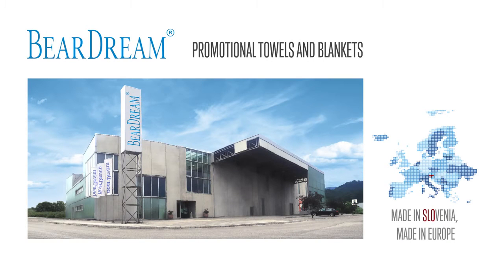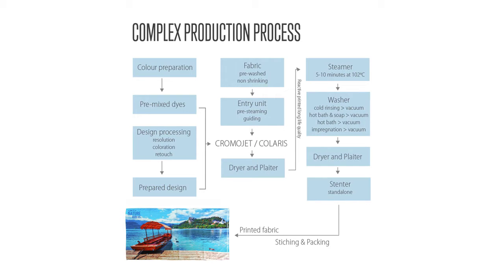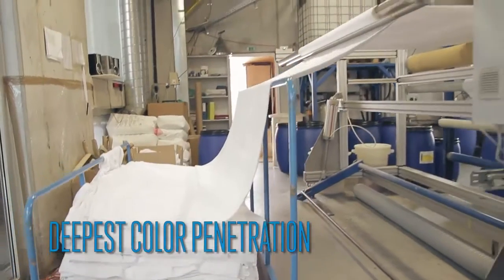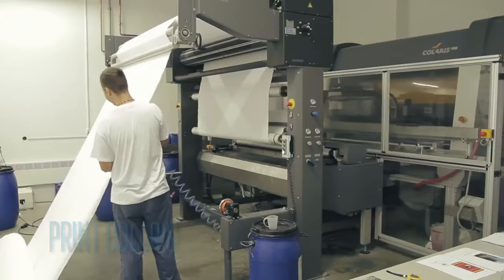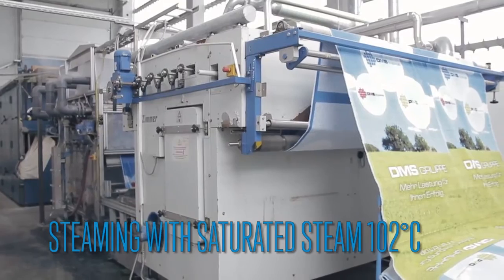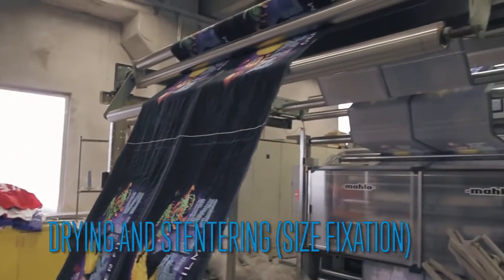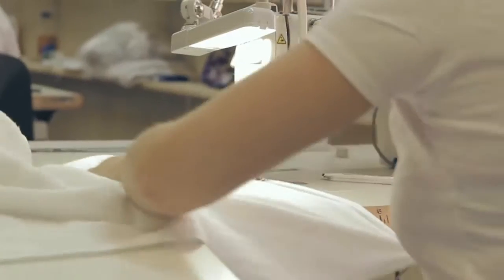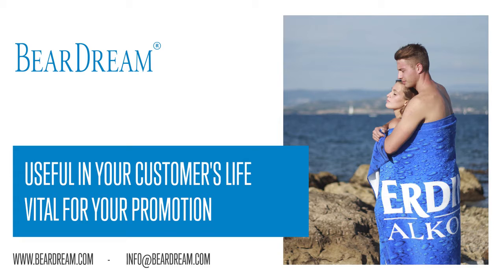BearDream - Reactice Towel Printing with ChromoJET and Colaris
BearDream operates a ChromoJET printer for high pile terry products and a Colaris² printer with a digital ChromoJET in-line pre-treatment for low pile terry products for the promotion industry.